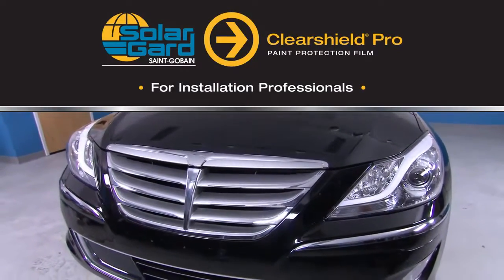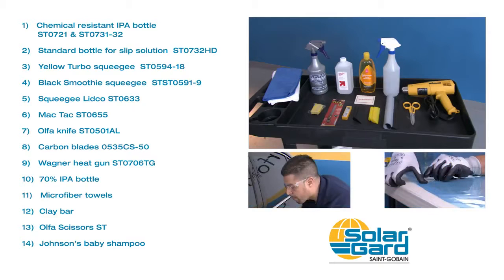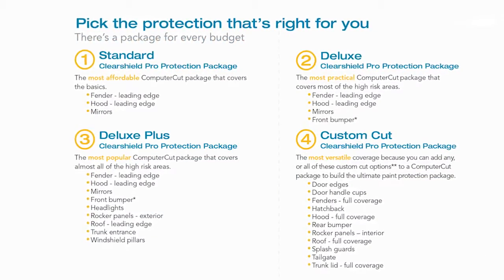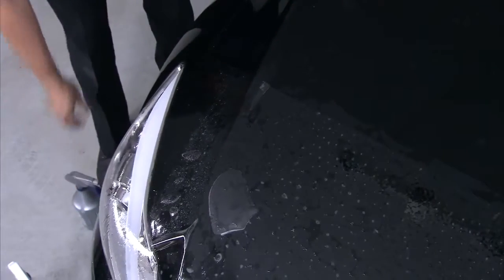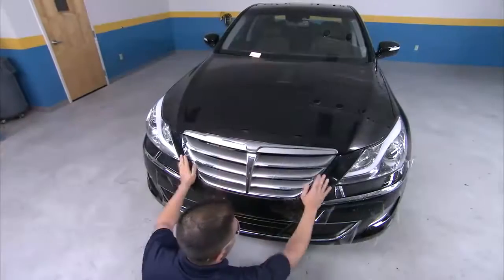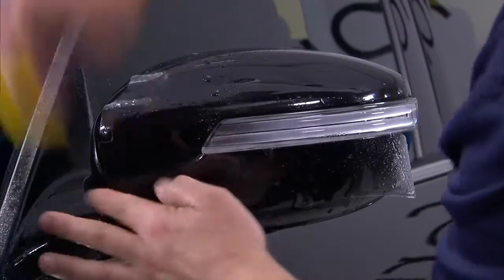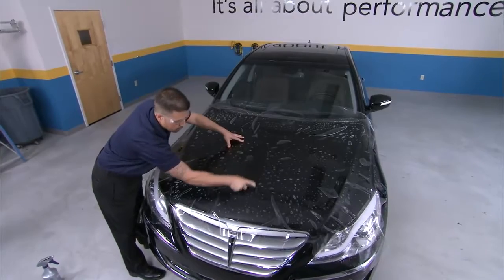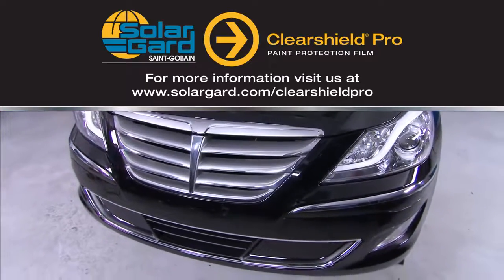Clearshield® Pro Paint Protection Film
Clearshield Pro is a tough, clear barrier that acts like body armor for your paint. It’s an invisible layer that helps protect your paint against chips, scratches and stains caused by road debris, insects and more.